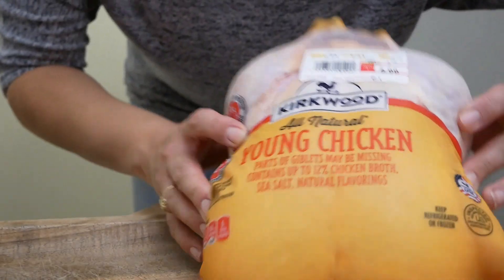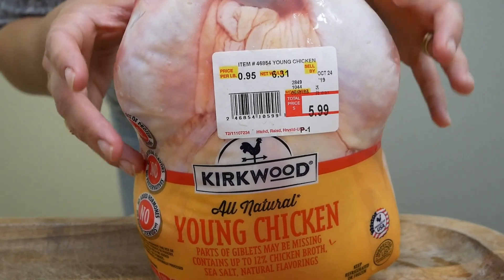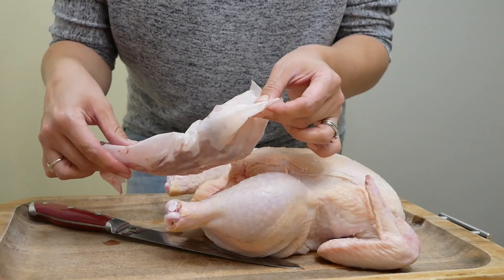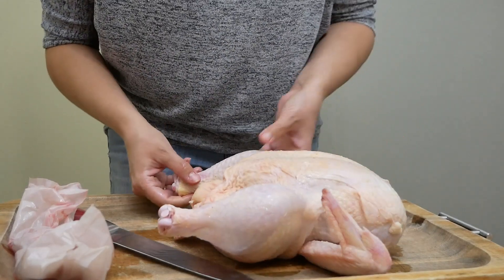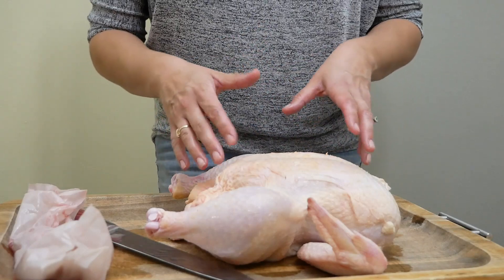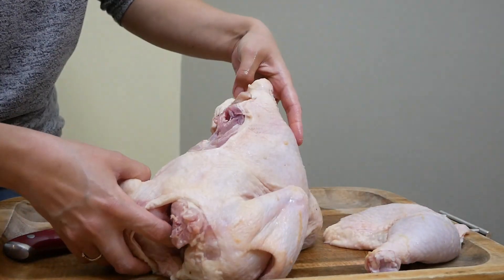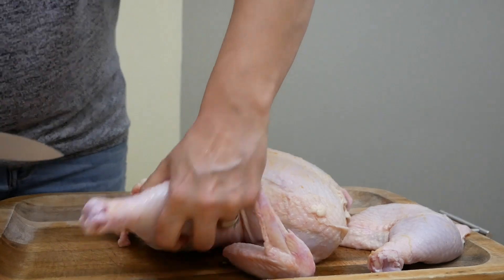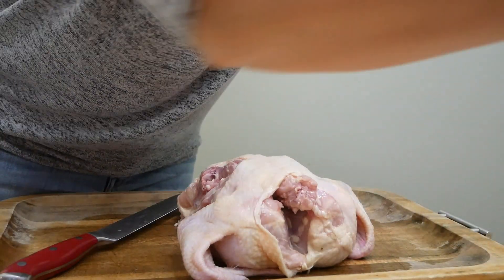How to Butcher a Whole Chicken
Learn how to quickly and easily cut up a whole chicken and portion it out in pieces to make three separate meals. This technique is super fast and really helps us stretch our weekly grocery budget. Check out our One Chicken Three Meals post for recipe inspiration